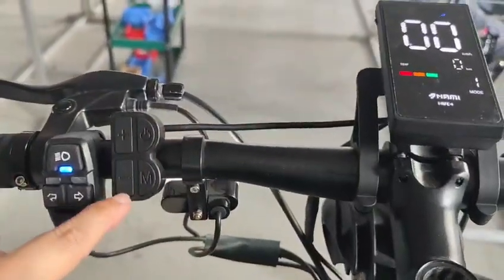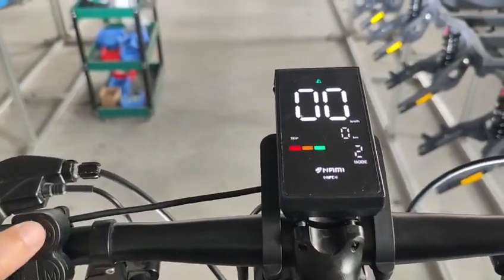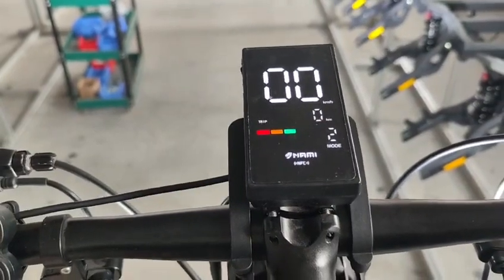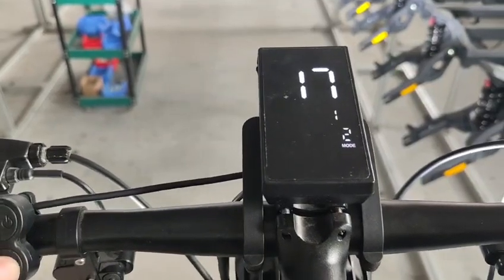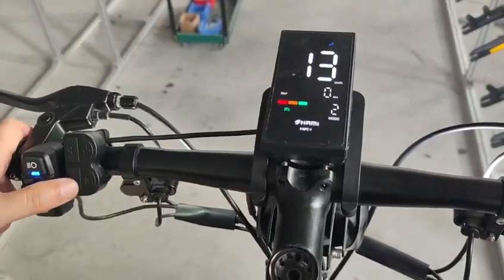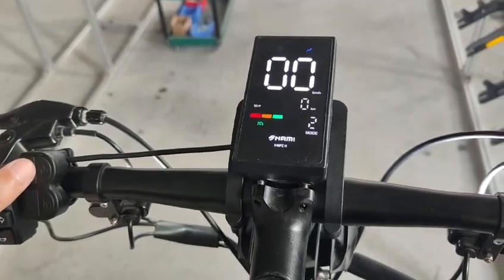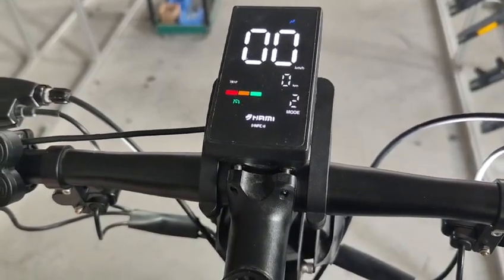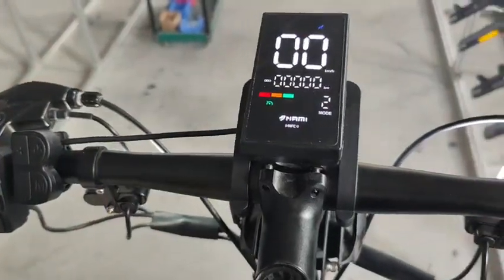NAMI stellar dashboard setting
Nami Stellar dashboard explain
For the p setting, it is almost the same as the other model from NAMI here are the detail list
P1 advance riding mode setting
p11 rear motor start power from 1 to 5 from weak to strong
p12 front motor start power from 1 to 5 from weak to strong
p13  rear motor power %, from 10 to 100, for how much max % of the power is allowed
p14  front motor power %, from 10 to 100, for how much max % of the power is allowed
p15 max speed % allowed, from 1 to 100
p16 electric brake power from 0 to 5, 0 off, 1 to 5 from weak to strong
p17 turbo  from 0 to 5, 0 off, 1 to 5 from weak to strong

P2 Auto turn off time
p3 km/h or mile/h setting
p4 voltage
p5 motor pole quantity,
p6 power assist start
p7 wheel size
p8 cruise control
p9 single/dual.

when the usb sign is on it acts as  limited cable connected